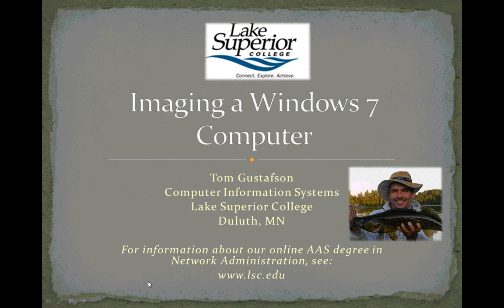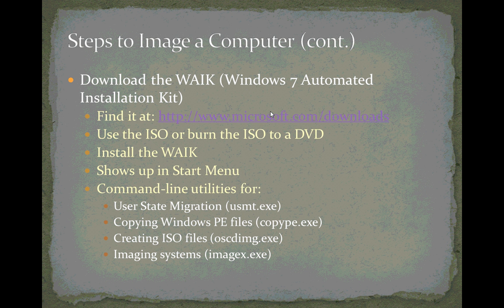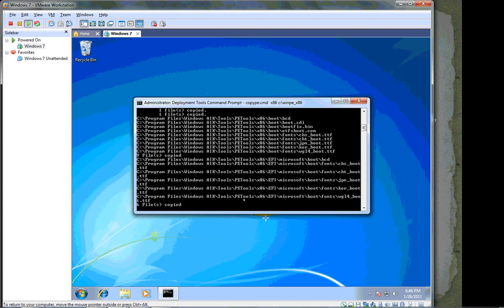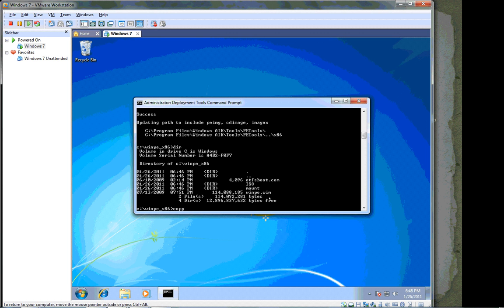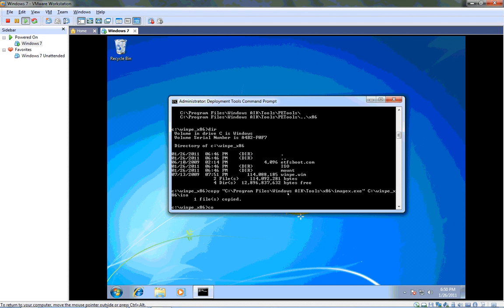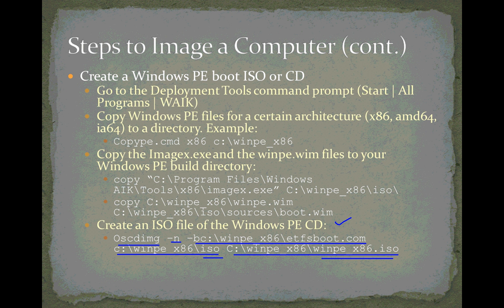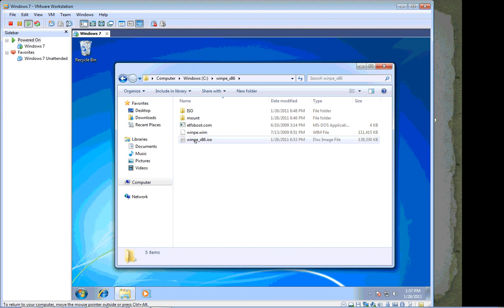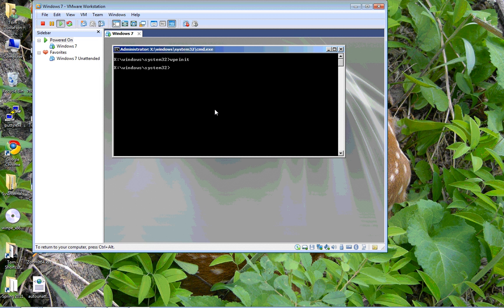Windows 7 Imaging #3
The third in a series of five videos on creating and applying images using the Windows Automated Installation Kit (WAIK), Windows PE ImageX, and other tools.